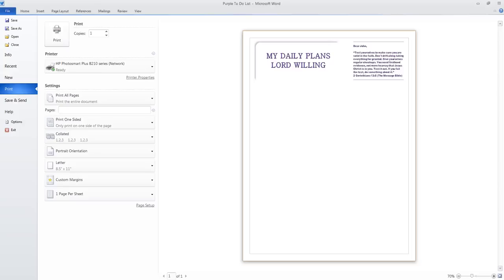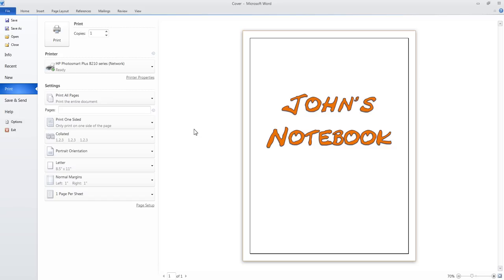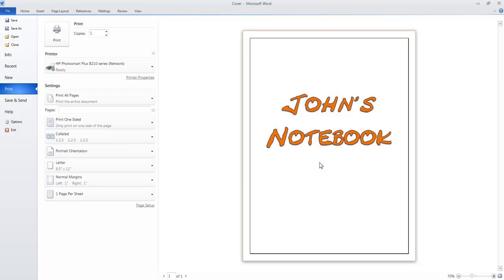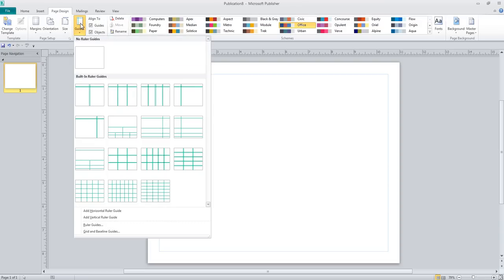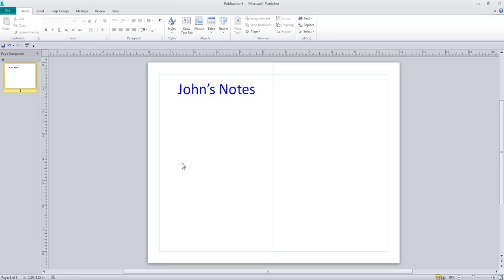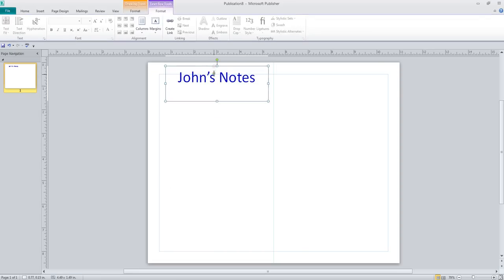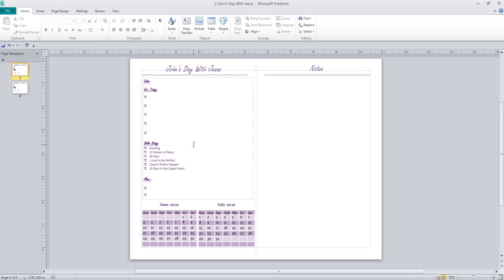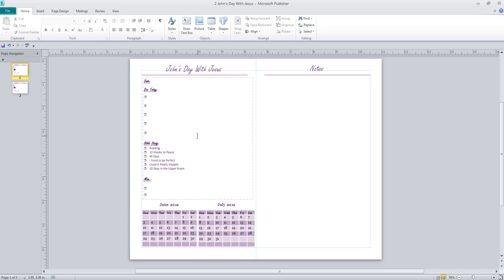ARC Notebook Paper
How to make templates for ARC Notebooks